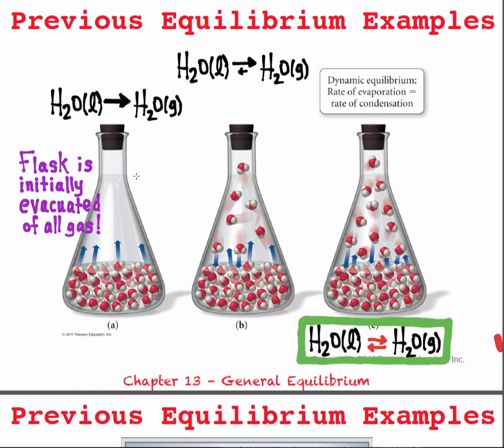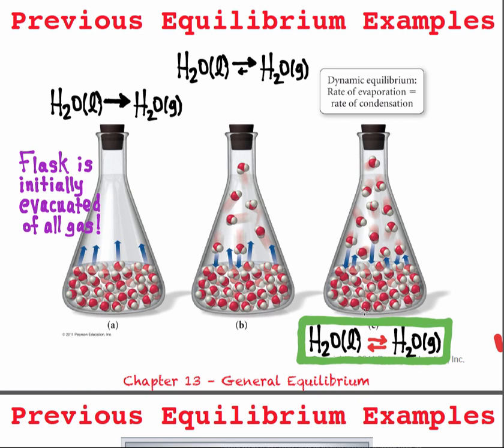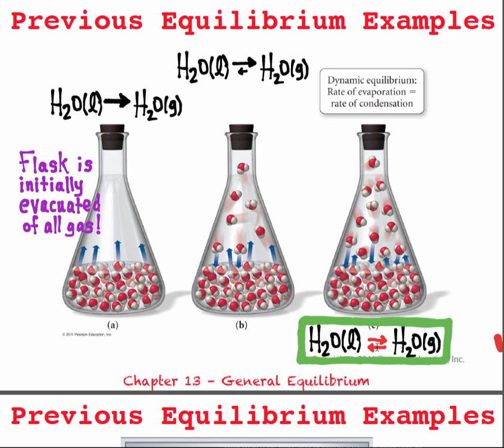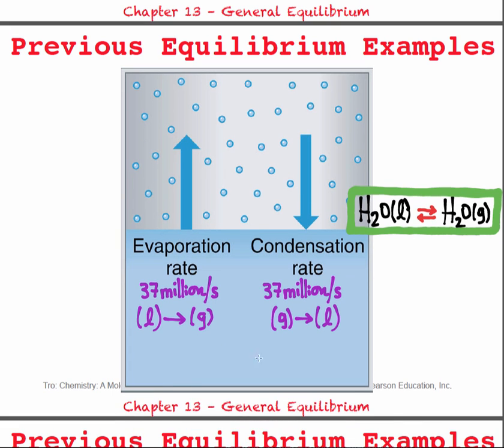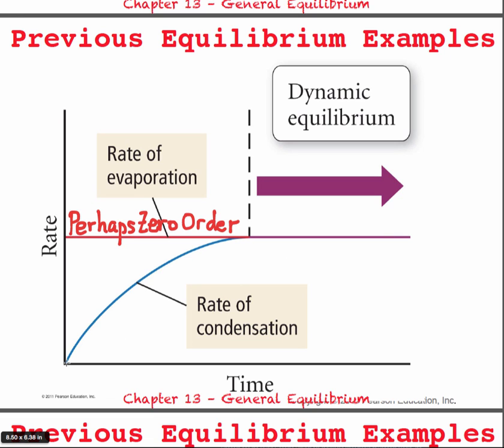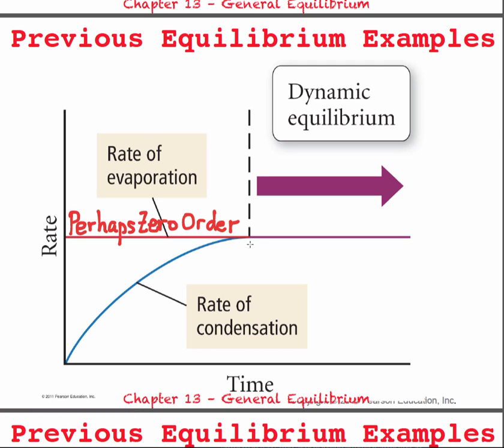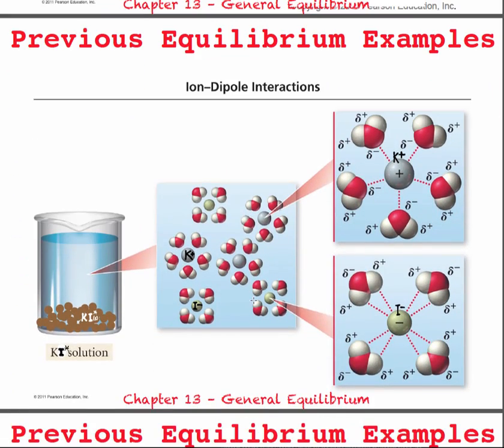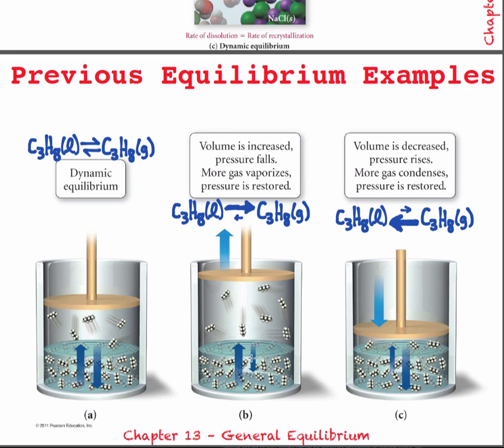Examples of Dynamic Equilibrium